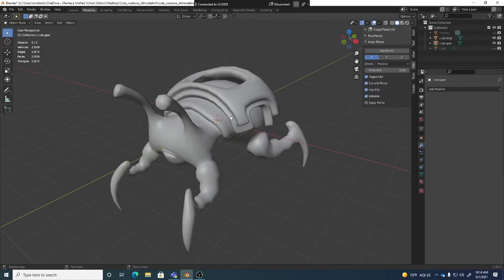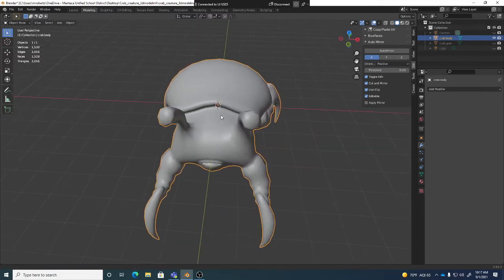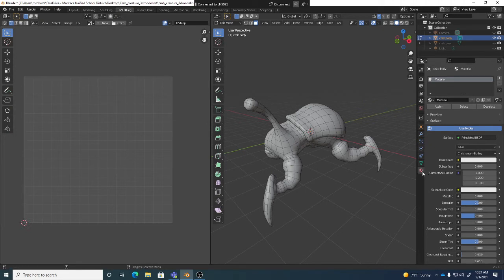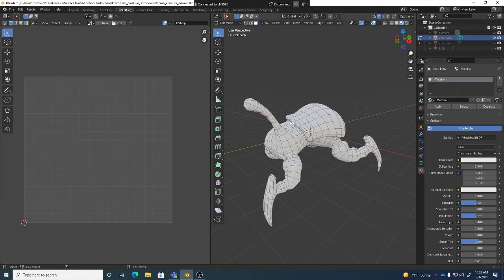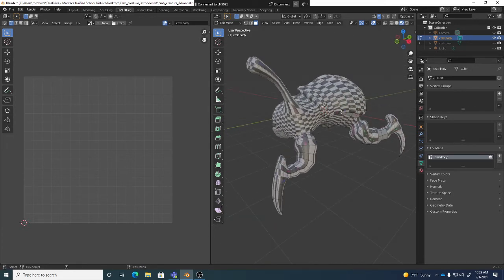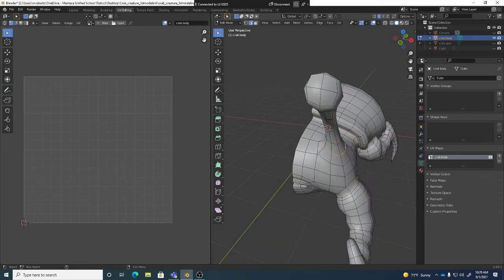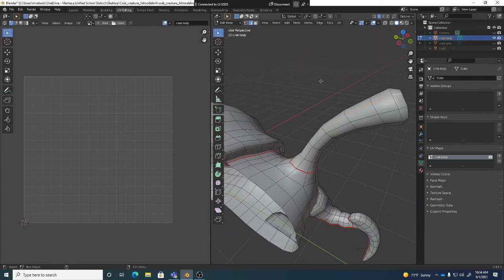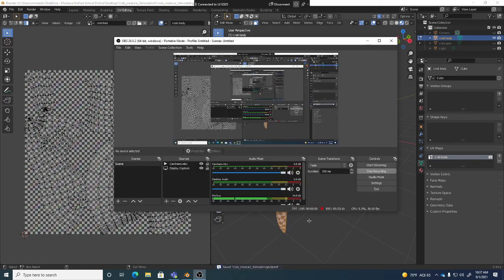UV unwrapping crab body